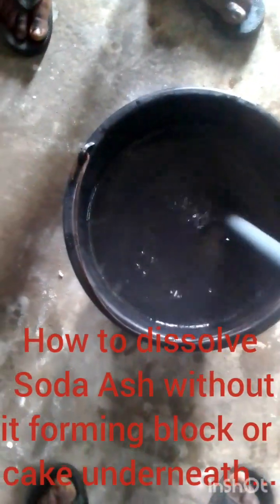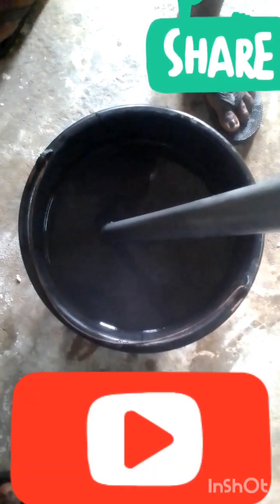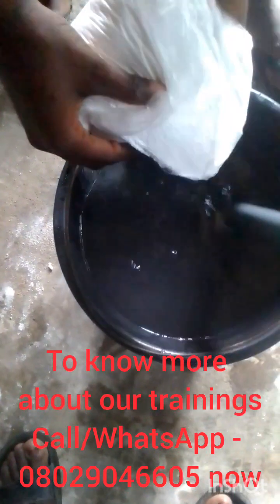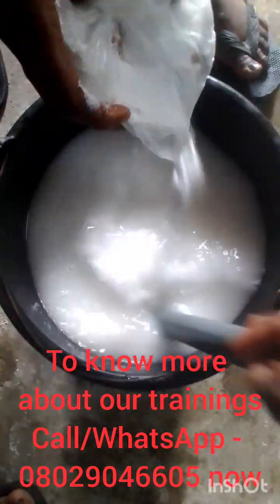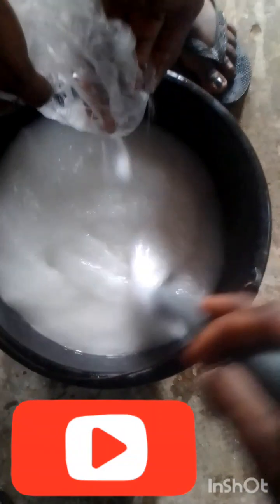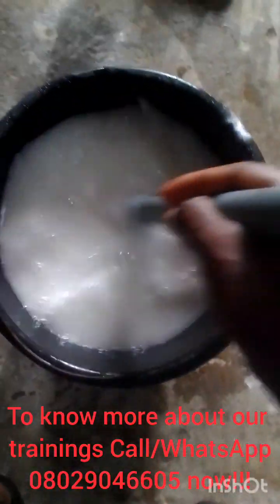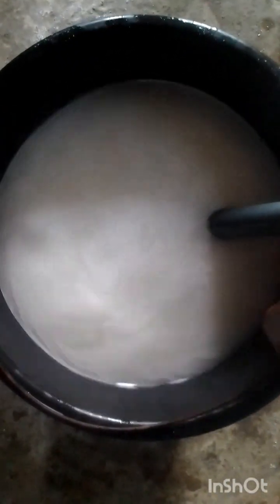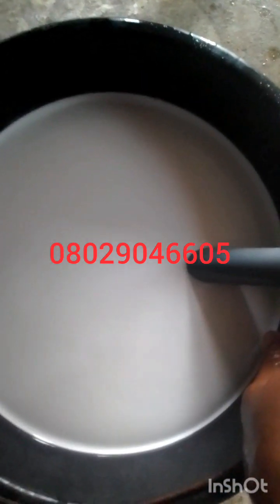How To Dissolve Soda-Ash Smoothly & Easily...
Soda ash also known as Calcium carbonate has a very high tendency to for block or cake underneath if you don't know how to dissolve in correctly.

watch this short video and see how I dissolved soda ash smoothly and easily